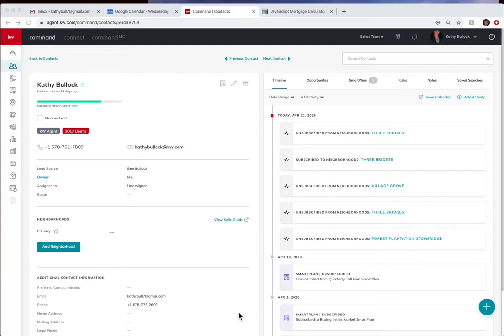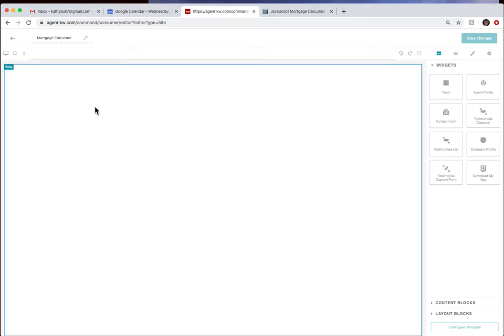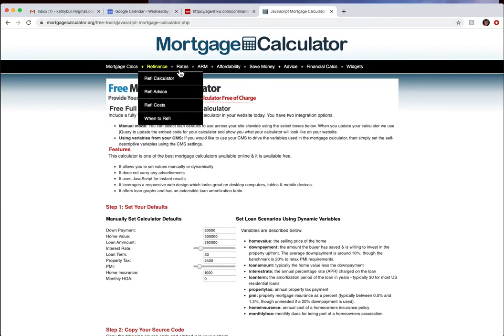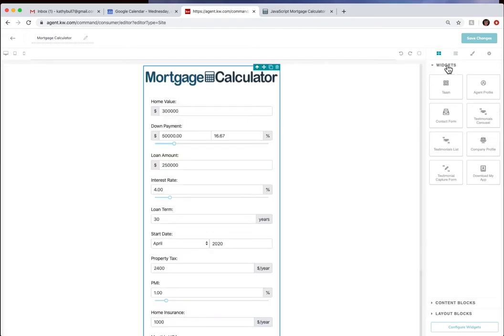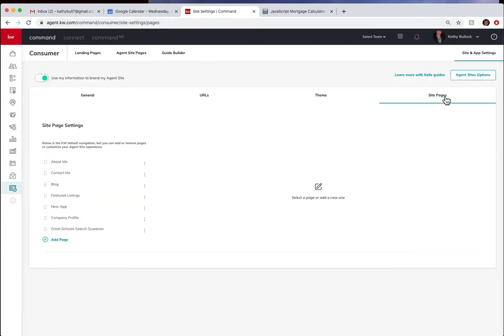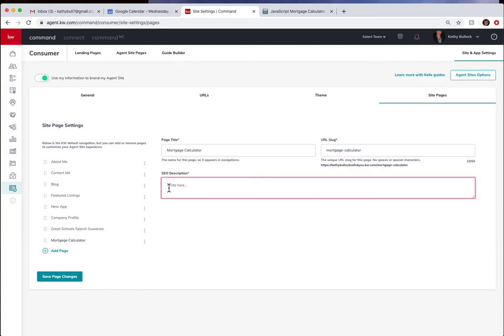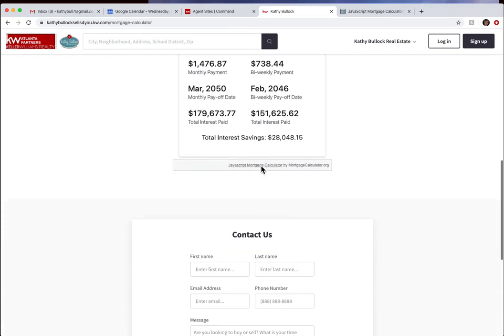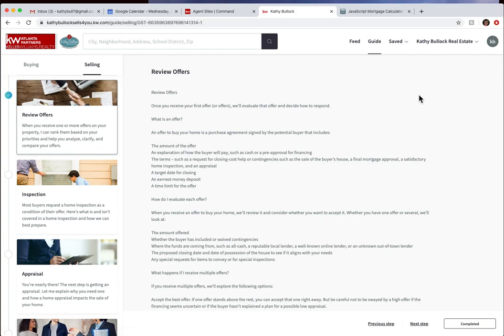Add Mortgage Calculator to Website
Learn how to add a mortgage calculator to your KW Website.